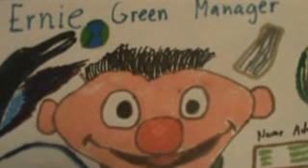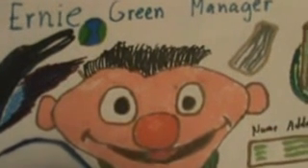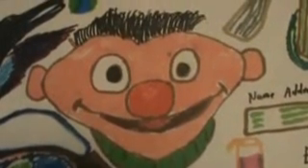Ernie Green Manager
video of Ernie Green Manager Coloring Of Renewable Recourses